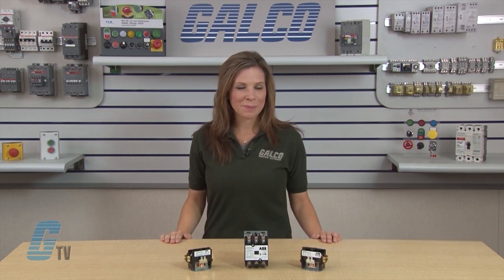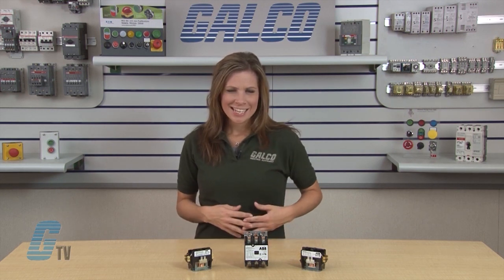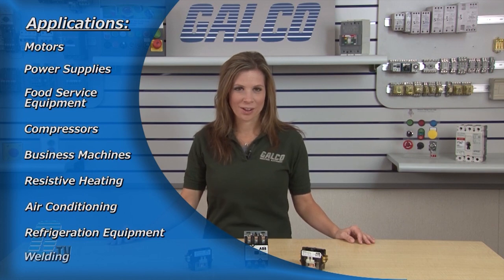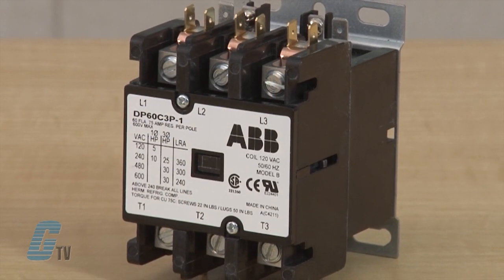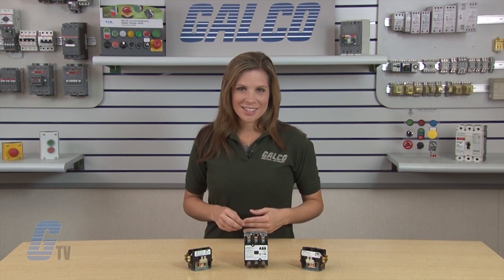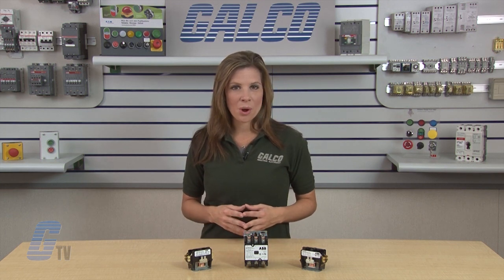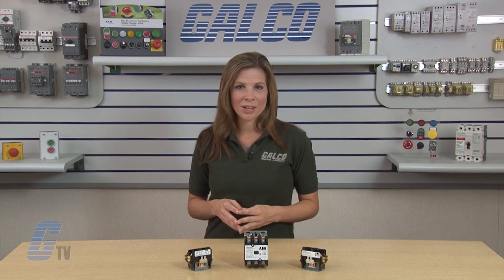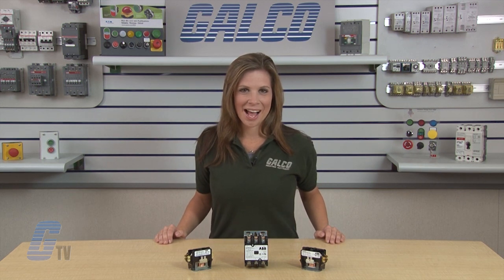ABB Definite Purpose Contactors - A GalcoTV Overview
ABB's Definite Purpose Contactors presented by Katie Rydzewski on Galco TV.

Definite Purpose contactors provide high performance with flexibility and reliability designed to match numerous applications.

DP Series Features:
-    24~575 VAC Coils
-    Up to 25 HP @ 240V
-    Up to 30 HP @ 480V
-    UL; CE; IEC Agency Approvals
-    Up to 75 Amps
-   1 to 4 Poles
-    Double E Magnet Assembly
-    Class B Coil
-    Dual and Quad Quick Connects